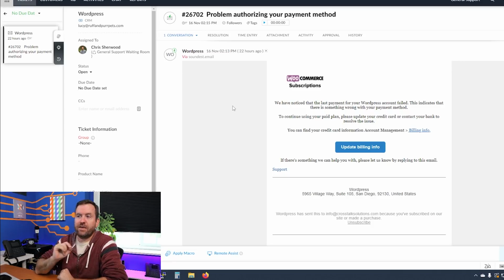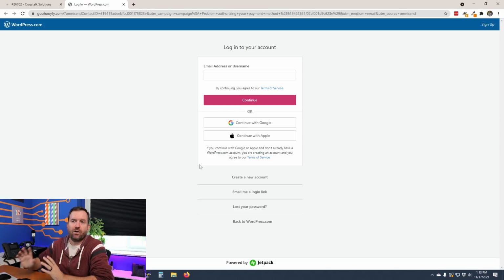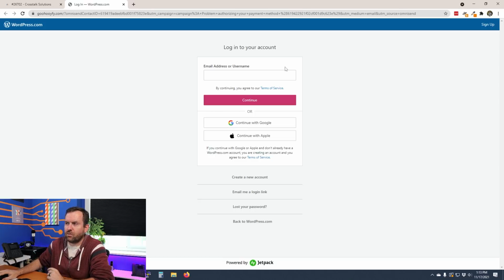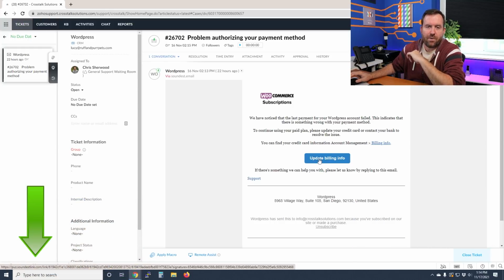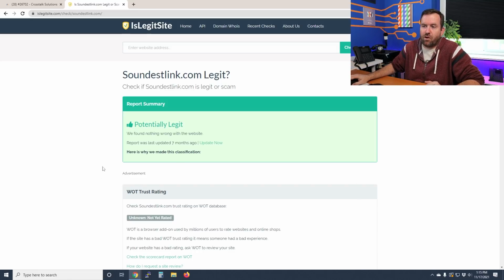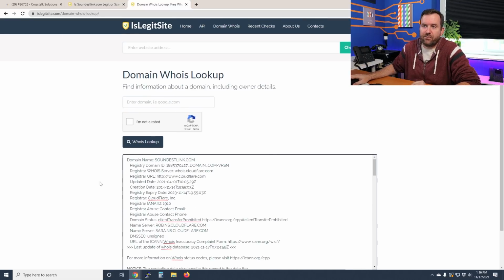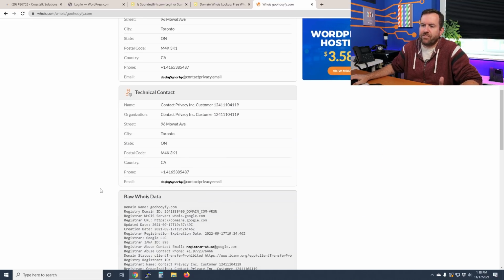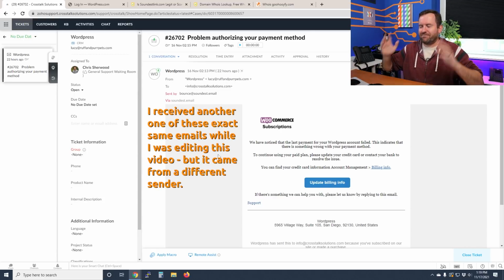Phishing Email Dissection - Educate Your Users!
Recently received a fairly convincing phishing email - would this have fooled you?  It got me to click on the link, but that's when my scammy-sense started tingling.  Let's take a look at dissect this phishing email from top to bottom!